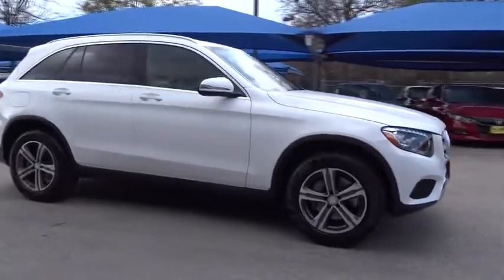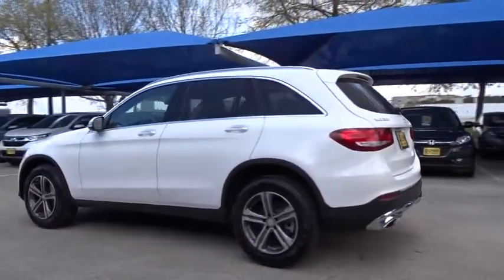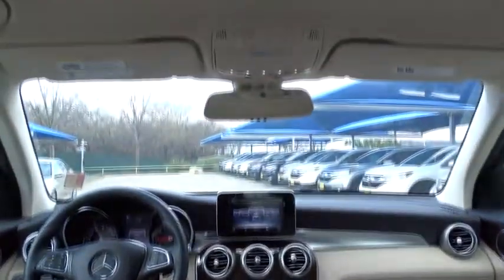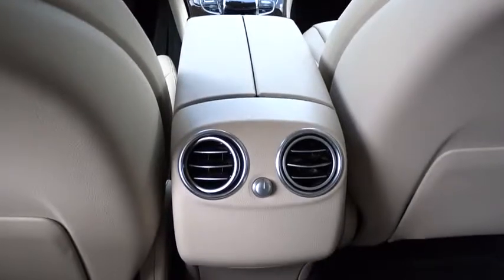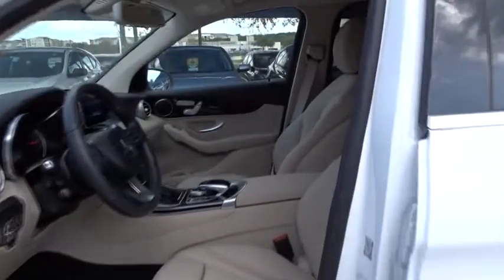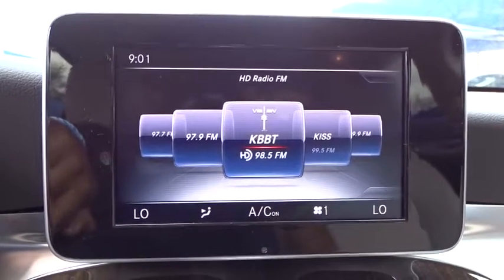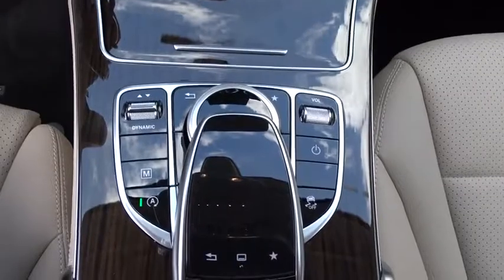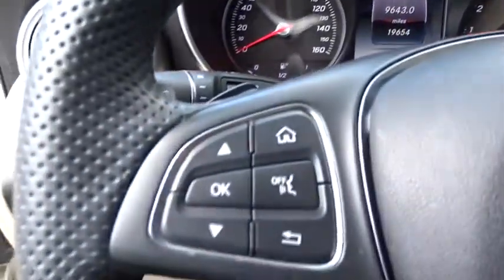2016 Mercedes-Benz GLC San Antonio, Austin, Houston, Boerne, Dallas, TX H173152B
2016 Mercedes-Benz GLC
2016 Mercedes-Benz GLC GLC 300 - Stock#: H173152B - VIN#: WDC0G4JB6GF110846

Gunn Honda
14610 IH-10 W

Mercedes-Benz GLC 22/28mpg Awards:* JD Power Vehicle Dependability Study GLC 300 Odometer is 1654 miles below market average! 28/22 Highway/City MPG